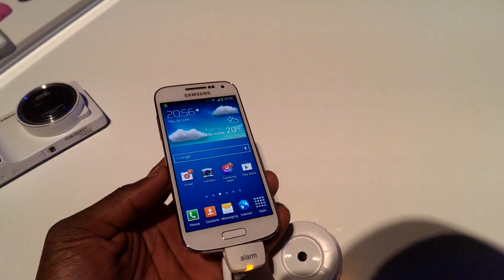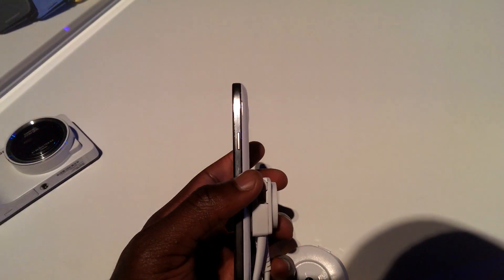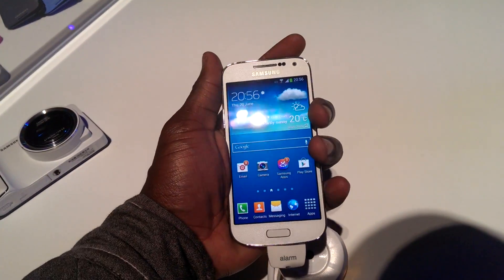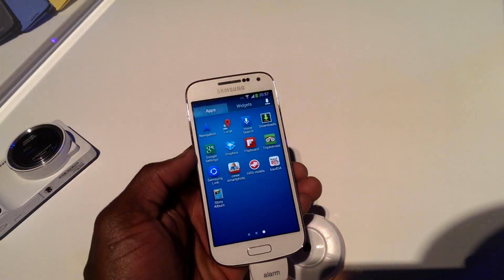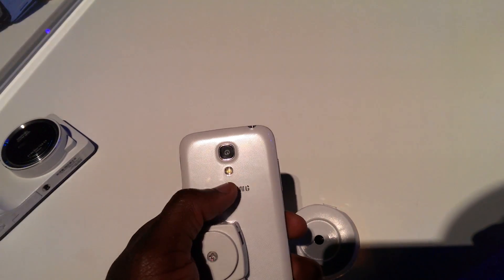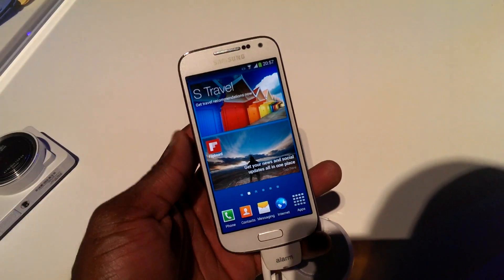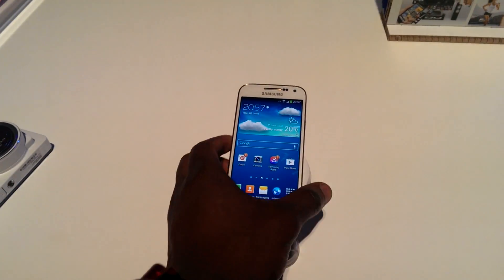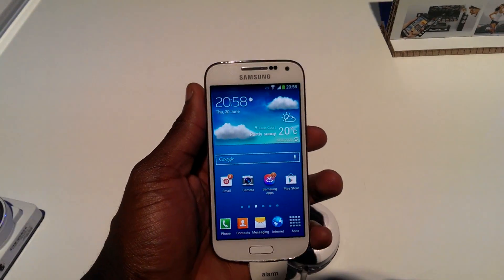Samsung Galaxy S4 Mini Hands on First Look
Send your postcards, letters, small items here:

GadgetsBoy
Fort Dunlop
Fort Parkway
Birmingham
B24 9FE